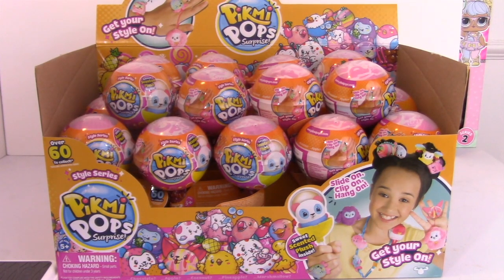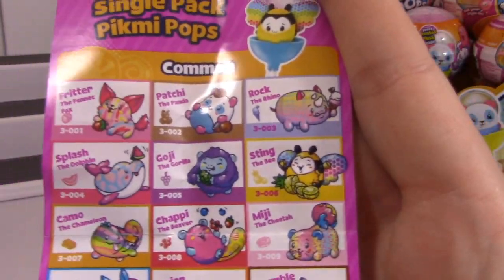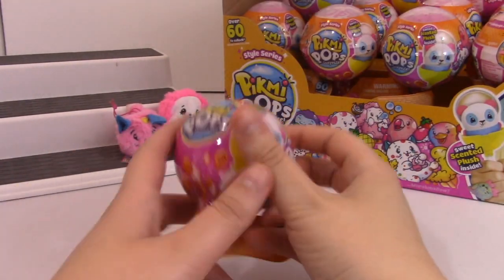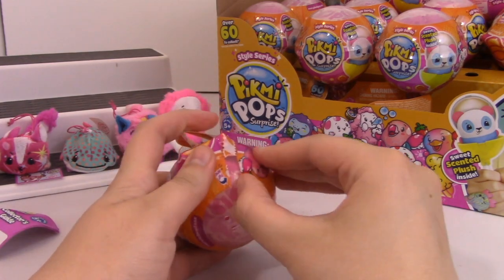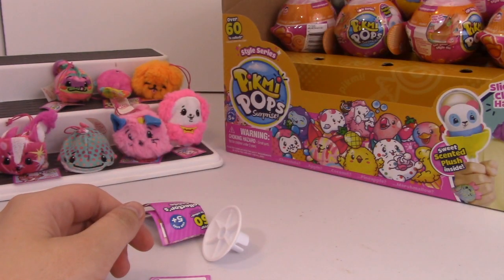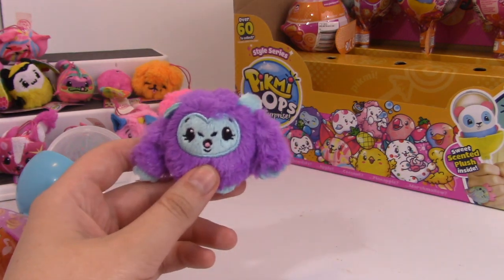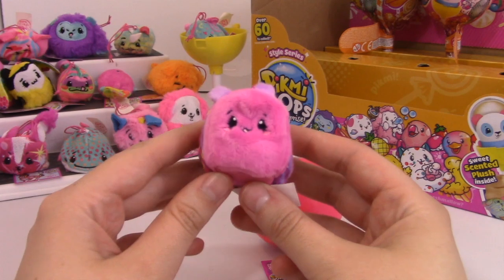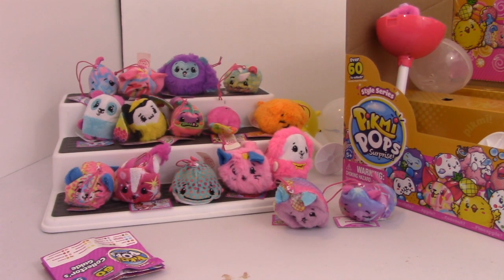NEW Pikmi Pops SEASON THREE 3 | Full Case Unboxing and Checklist + Ultra Rares Found 😍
I am so excited to being one of the very first to share the NEW Season Three Pikmi Pops with everyone!! Today I am opening a brand new season 3 full case. I wonder what I will get?

SONG: Blue Skies by Silent Partner and About that Oldie by Vibe Tracks